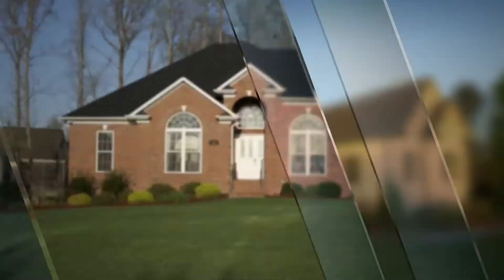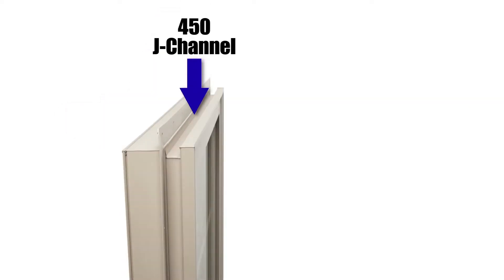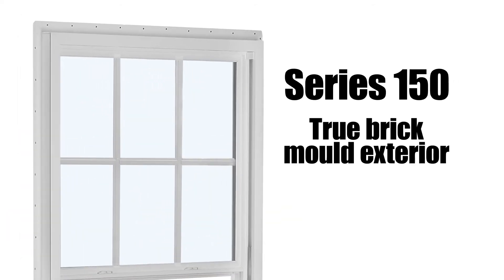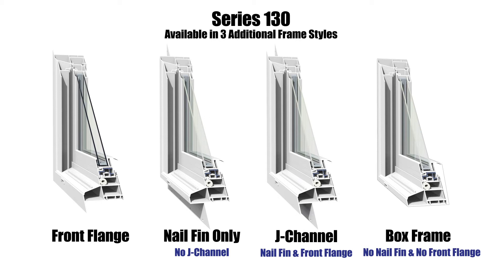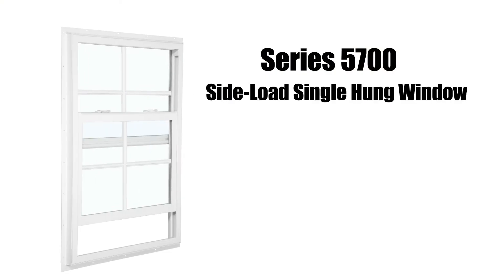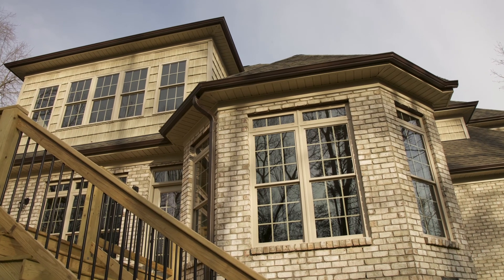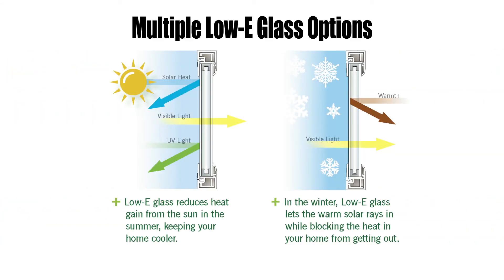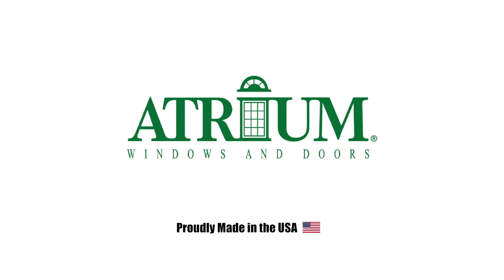Atrium New Construction Windows (Old Version)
A new version of the video is available Please watch the updated video for the more up to date information about these products.